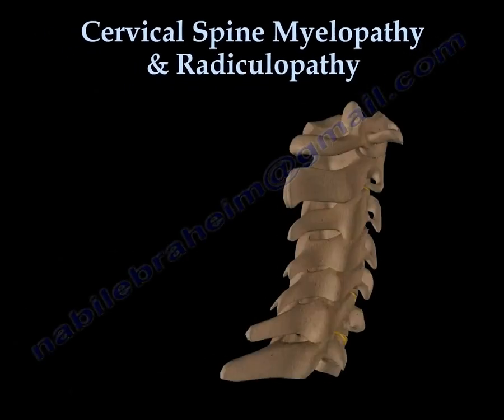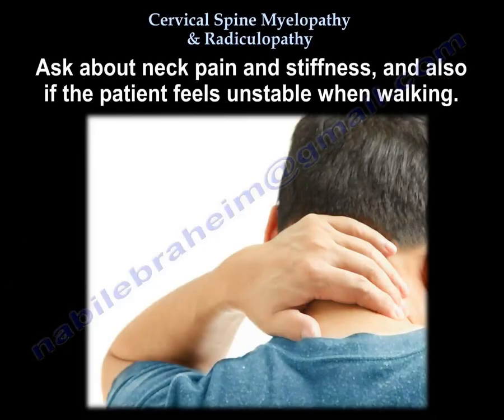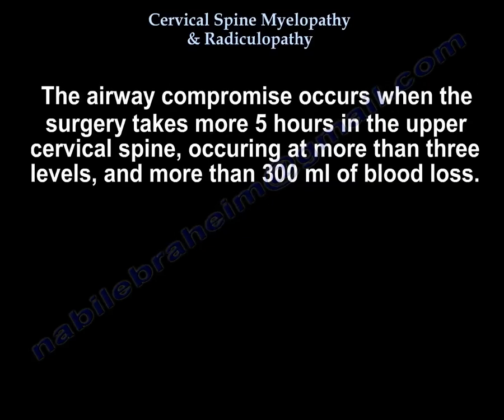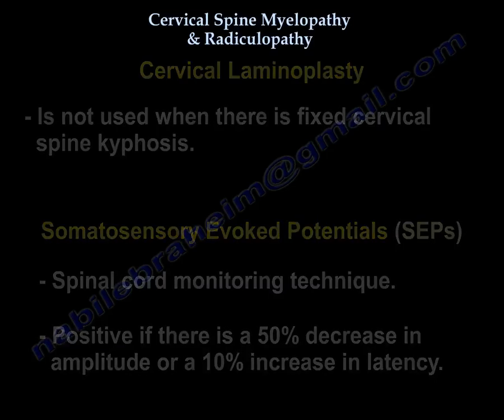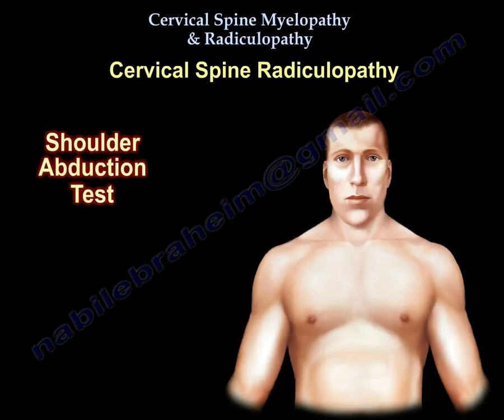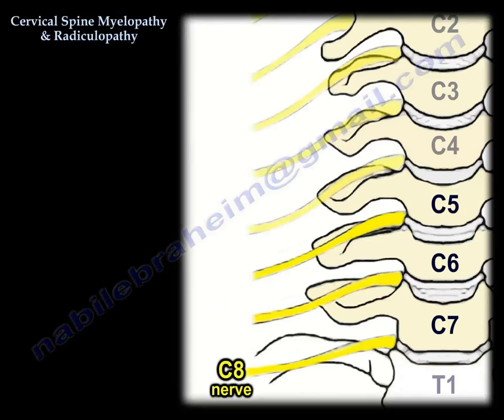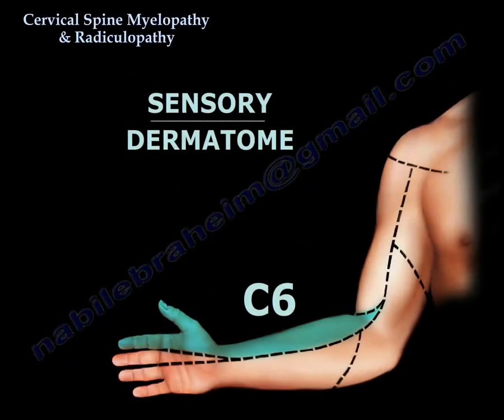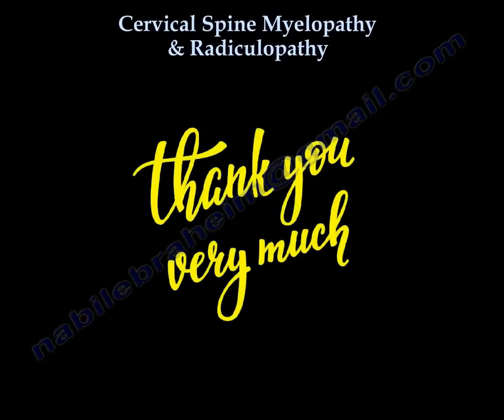Cervical Spine Myelopathy & Radiculopathy - Everything You Need To Know - Dr. Nabil Ebraheim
Dr. Ebraheim’s educational animated video describes the condition of cervical spine myelopathy and radiculopathy.

Cervical Spine Myelopathy & Radiculopathy
Cervical spine myelopathy can occur due to compression of the cervical spinal cord. Patient with cervical spine myelopathy will have gait disturbance. Gait disturbance is an indication for surgery. X-ray will show spondylosis and loss of lordosis. MRI will show compression of the cervical spinal cord. Some of these patients will have lumbar spinal stenosis, and they come to the doctor with an MRI, and they have gait disturbance. Check the cervical spine. Get an MRI of the cervical spine. The patient examination may be confusing, because they will come to the doctor with low back pain and a positive MRI for lumbar spinal stenosis. Ask about neck pain and stiffness, and also if the patient feels unstable when walking. Then examine the patient for upper motor neuron signs: spasticity, hyperreflexia, Hoffman’s sign, Clonus, or Babinski reflex. The presence of this reflex indicates an upper motor neuron lesion due to cervical spinal cord compression. Gait disturbances can also occur with thoracic disc problems, which occur more in males. There will be pain with radicular symptoms, with normal upper extremity exam, and there will be upper motor neuron findings in the lower extremity such as clonus and Babinski reflex. Usually you will do anterior approach of the cervical spine especially when there is a kyphotic spinal segment. Go anterior, especially if there is cervical spine kyphosis more than 10 degrees, because this can be corrected anteriorly. You may go posteriorly, (laminectomy and posterior fusion), but kyphosis more than 10 degrees is contraindication to going posteriorly. Usually this operation is done for multilevel decompression. Infection is a complication of the posterior approach. If you do laminectomy alone, you will have progressive kyphosis. C5 nerve root palsy may occur due to the anterior and posterior approach (unknown why it occurs, the nerve recovers but takes a long time to recover). The recurrent laryngeal nerve (RLN) can cause vocal cord paralysis on one side will give hoarseness. The superior laryngeal nerve (SLN) will affect the high note phonation, it can affect singers, there will be no vocal cord paralysis. This usually occurs when dealing with upper cervical spine surgical approaches. 50% of neck rotation is between C1 and C2. Flexion/extension mostly occurs at the level of C4-C5. Pain and/or neurological symptoms resulting from conditions such as a disc herniation that irritates a nerve in the cervical spine. Cervical spine and shoulder problems overlap. The patient’s symptoms are relieved by shoulder abduction and placing the hand over the head. In cervical disc problems, be aware of false positive MRIs. Cervical disc problems usually affect the lower nerve root. With compression of the C7 nerve root, there will be middle finger numbness, triceps weakness, and the triceps reflex will be affected. The cervical nerve roots are horizontal in orientation. It does not matter if cervical disc herniation is central or foraminal, it will compress the same nerve root. C7 nerve root runs above the pedicle of the C7 vertebra. The patient will come to the doctor with unilateral arm pain that is relieved by arm elevation. The numbness and paresthesia will occur in specific dermatomes. When you examine the patient, do provocative tests such as the Spurling’s test and the shoulder abduction test. Even if there is a bad cervical spine disc problem of MRI, treat it conservatively for about 3 months. Give the patient therapy and nonsteroidal anti-inflammatory drugs (NSAIDs). 75% of the patients will improve with nonoperative treatment. Do surgery when there is progressive pain for 6-12 weeks and progressive neurological deficit.